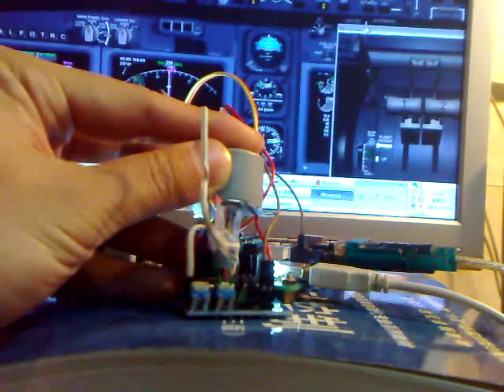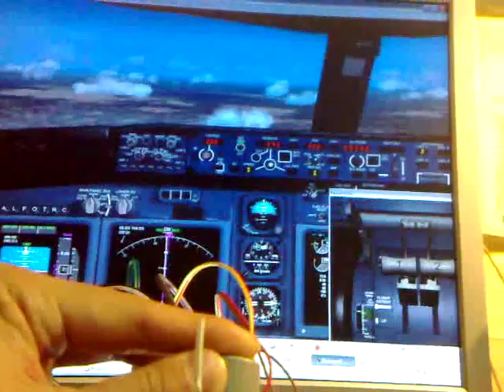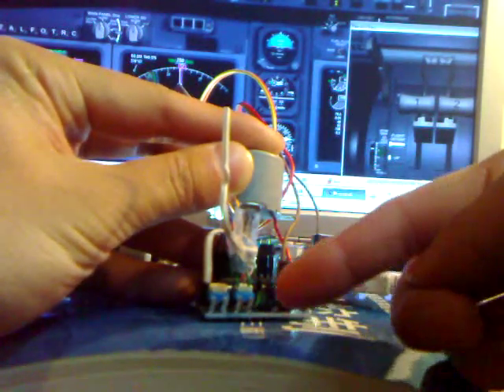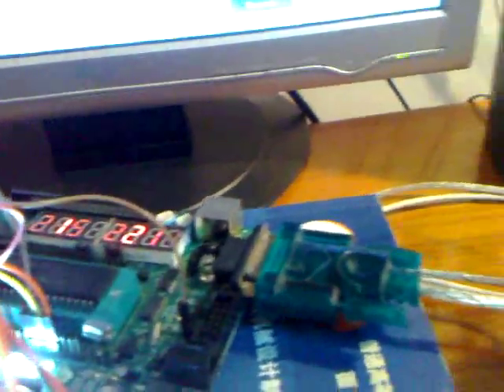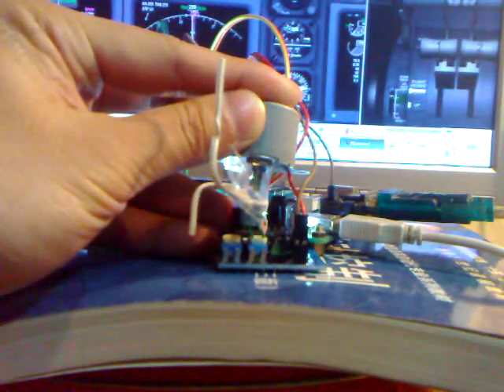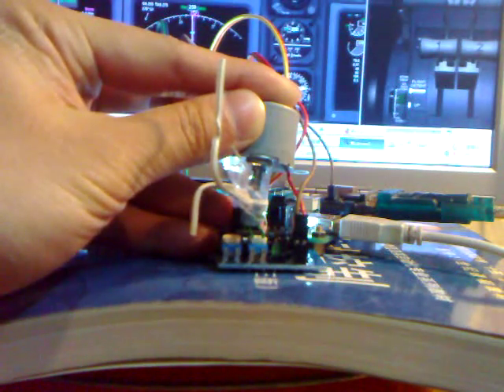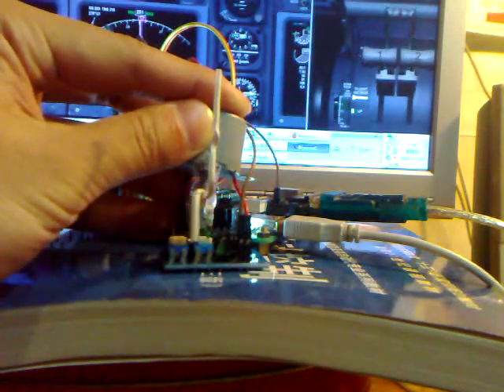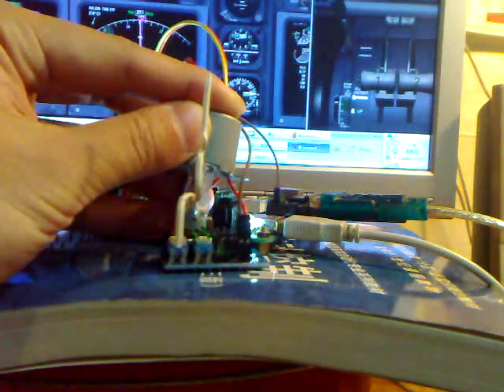Moving throttle for FS debug video1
this is my lab model for a moving throttle design, as you can see the motor rotates/stops while the throttle in game moves